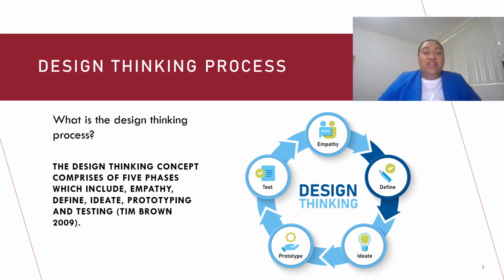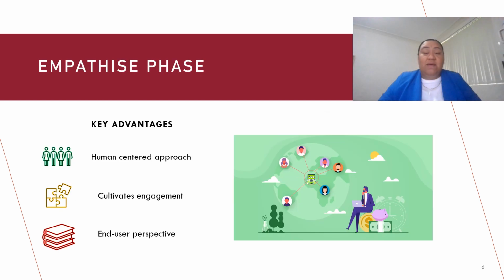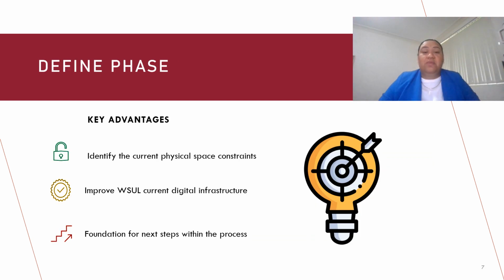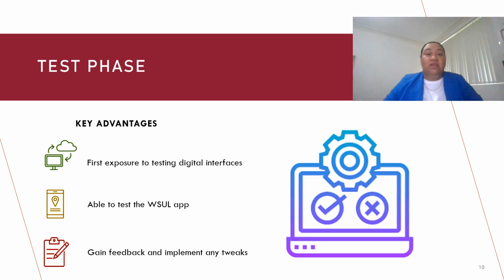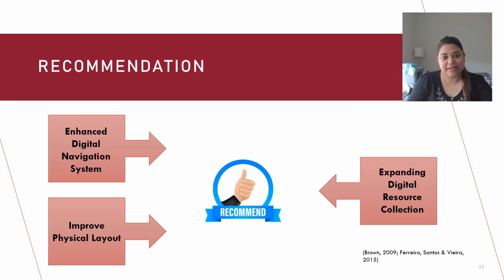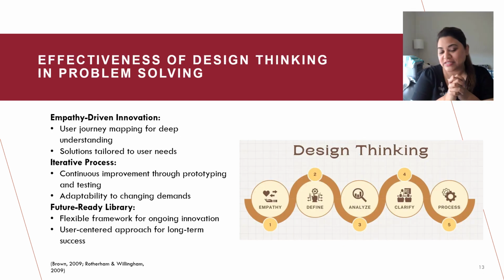IPP Assignment 2 Team 1